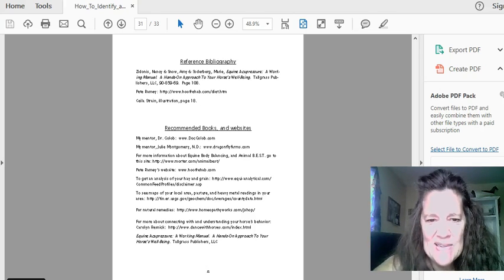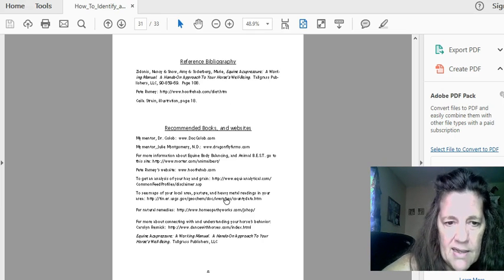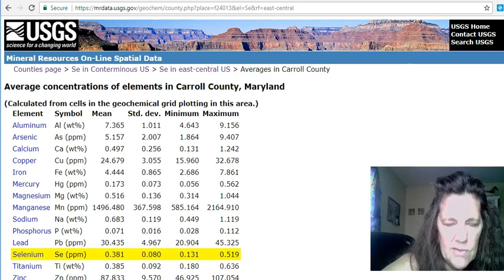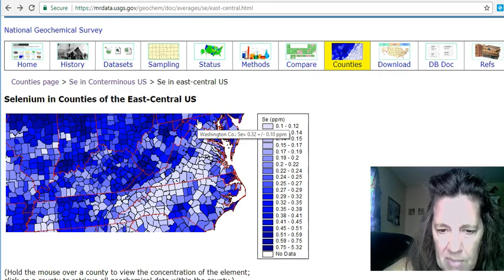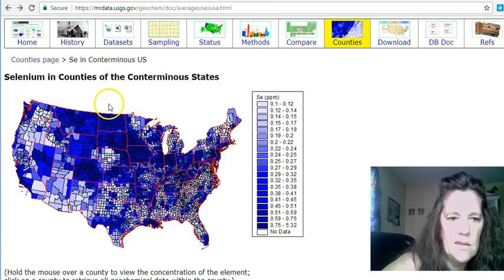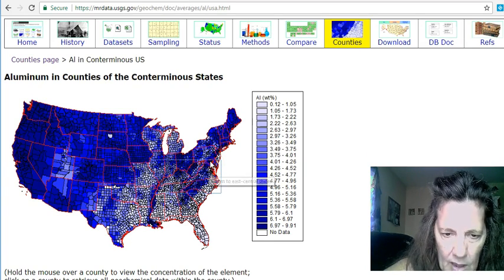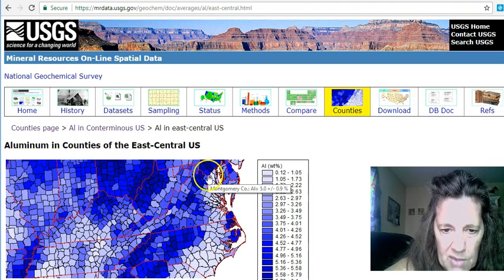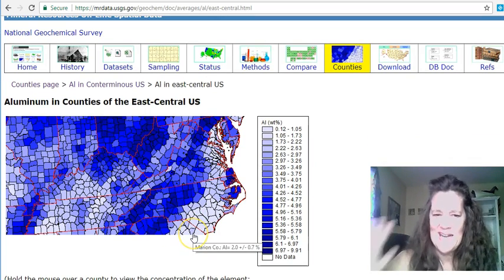Finding mineral deposits equine pastures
Find out whats in your soil for horse pastures.